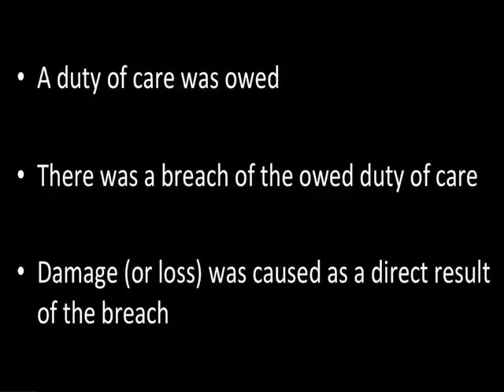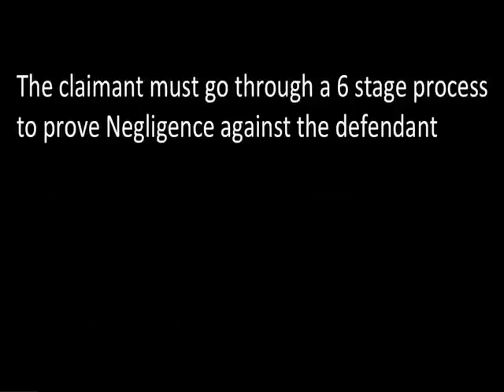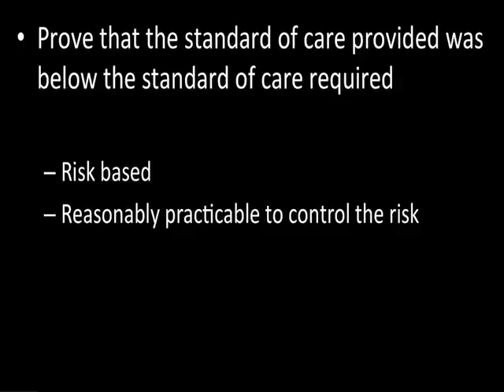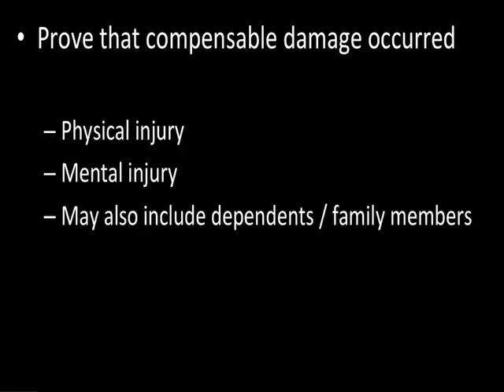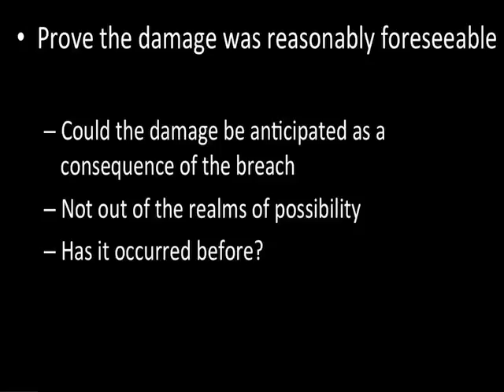Duty of Care and Negligence: Travel Risk Management Present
Simplified presentation explaining the basics of duty of care and the implications for negligence, as it relates to business travel risk management.